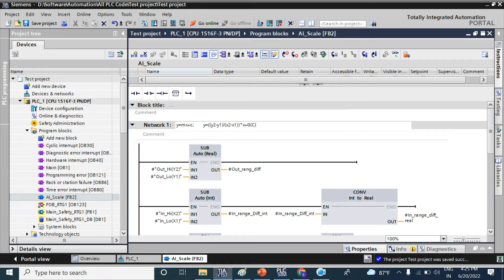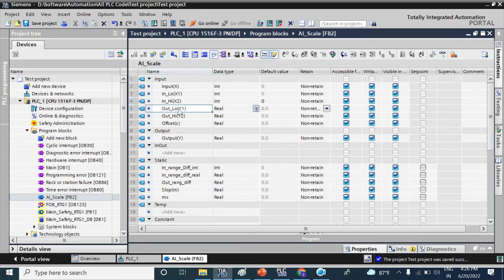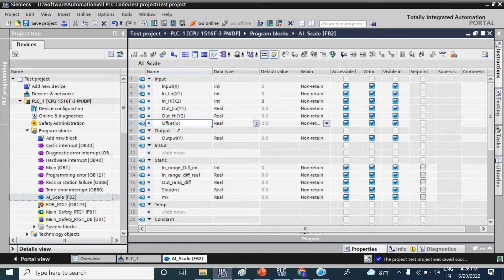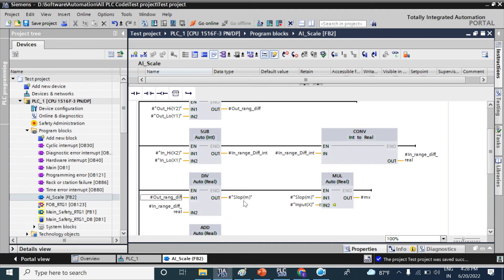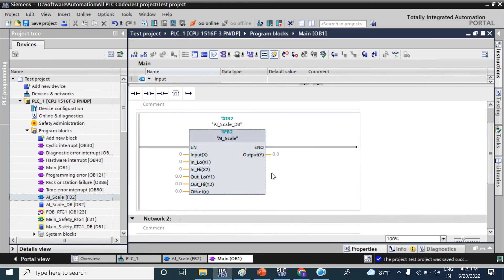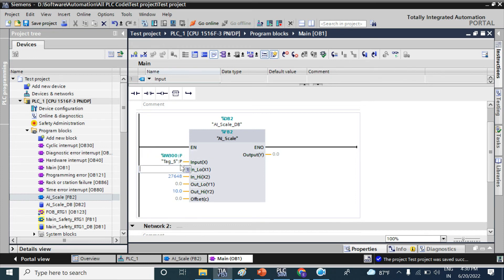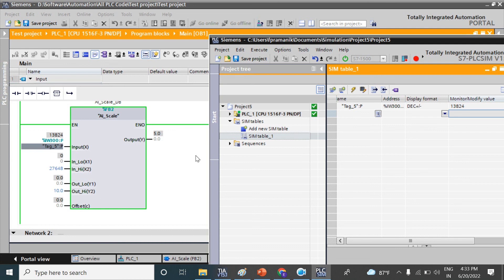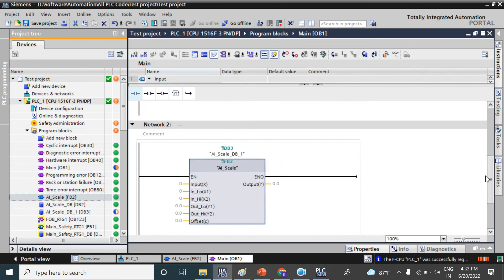TIA portal: How to scale the analog input by using linear equation? Explained in details. Lesson-15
Basic of analog input scaling | Linear line equation for analog scaling | Analog value in Siemens module